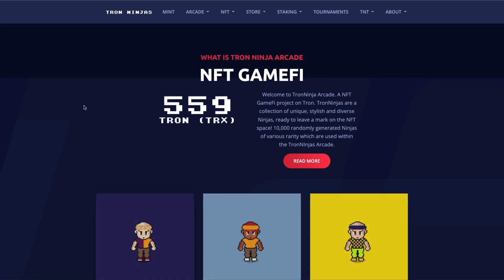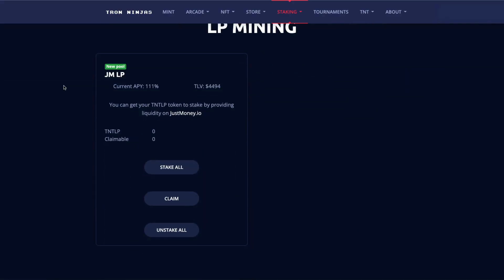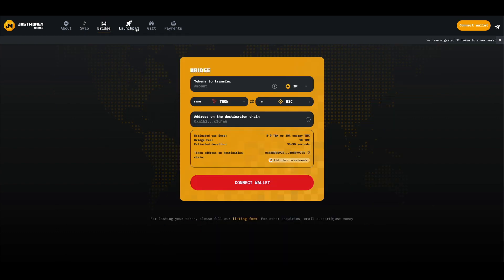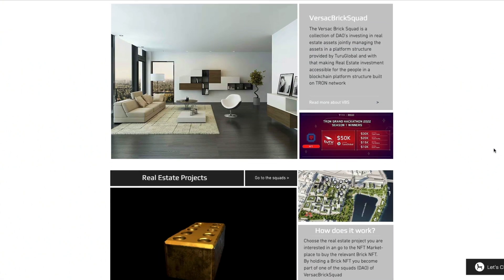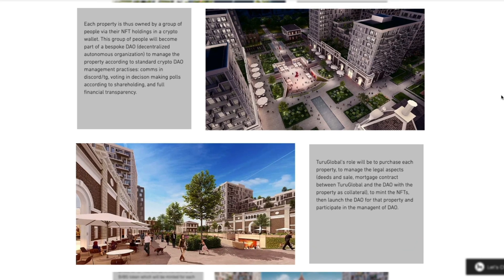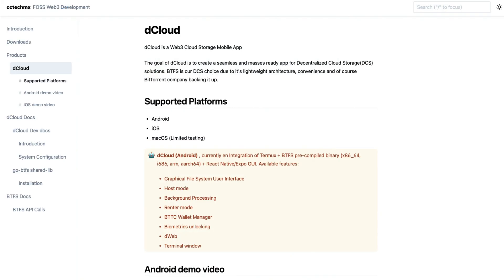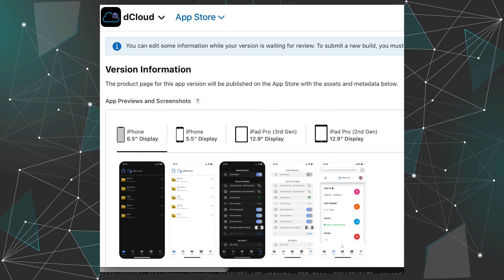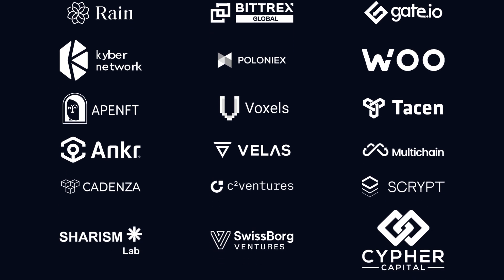Tron Hackathon - Who Are The Recent Winners?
TRON DEVPOST